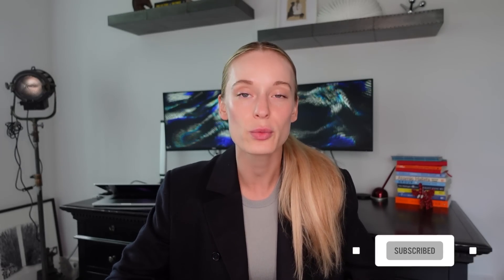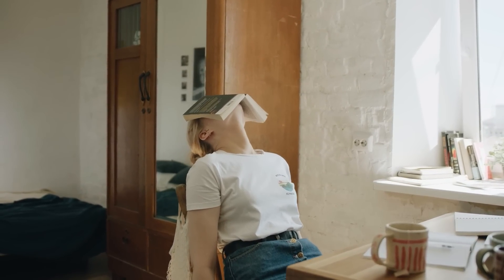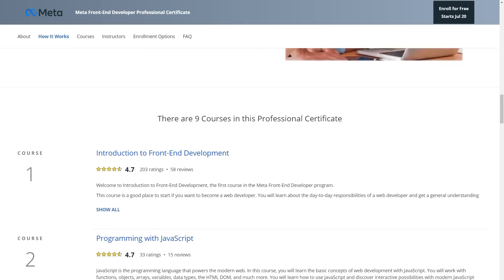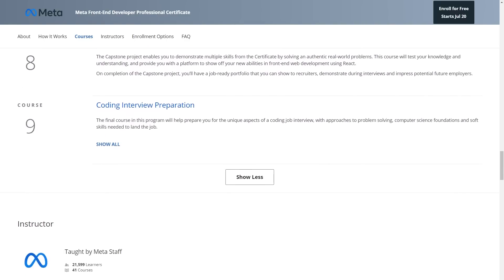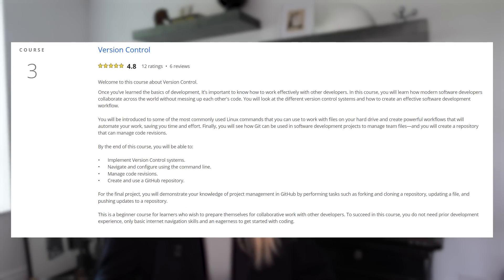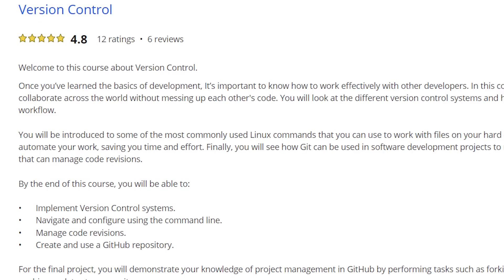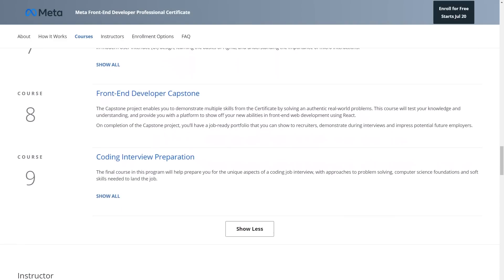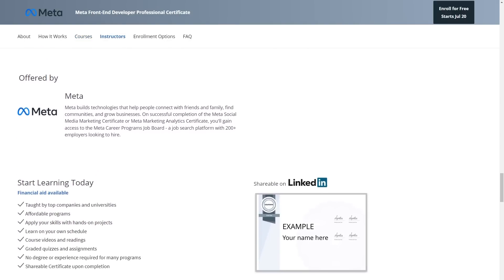How to Become a Software Developer in 7 Months | Reviewing the New Meta Certificates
Hi friends! In this video I will be going through what is required in order to become a fullstack software developer. I will also be reviewing Metas new frontend and backend courses. I often get asked which courses are the best to help you land a job and thought it wold be a fun way to review these ones. Leave any questions you have down in the comments and I will ensure to answer them!

// My Story